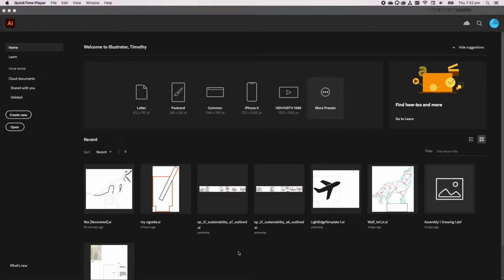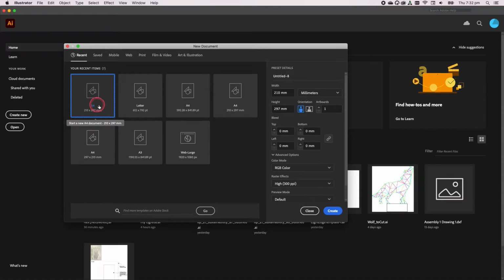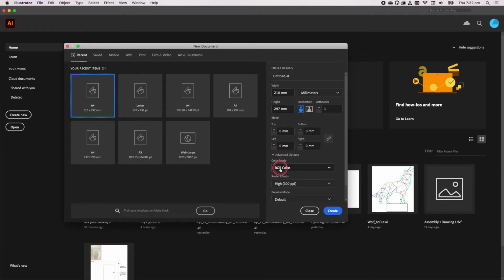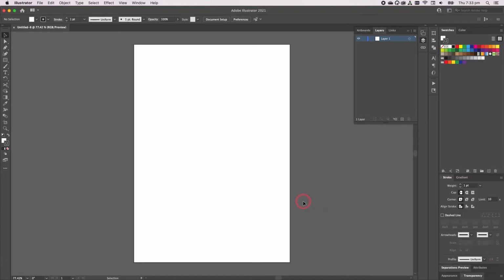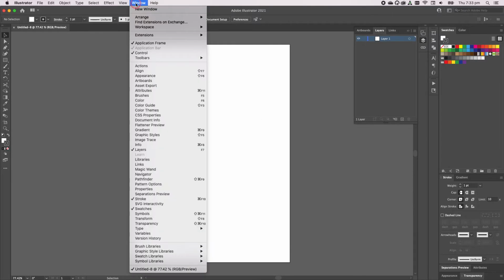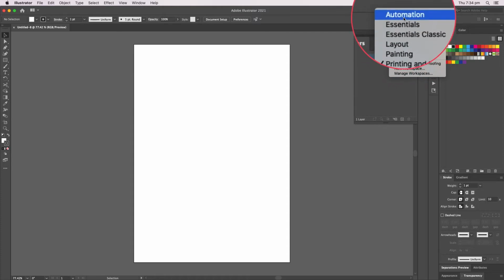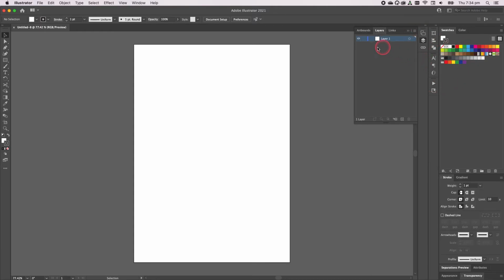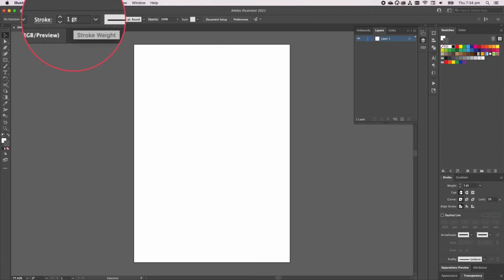Setting up your document to laser cut